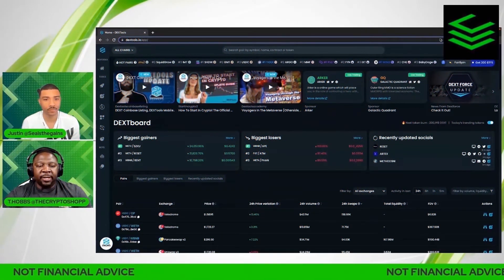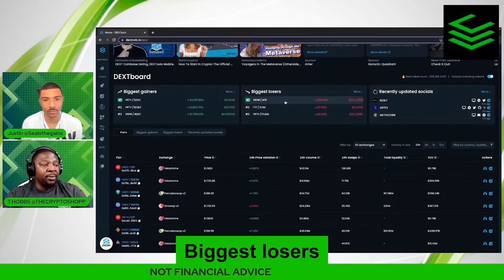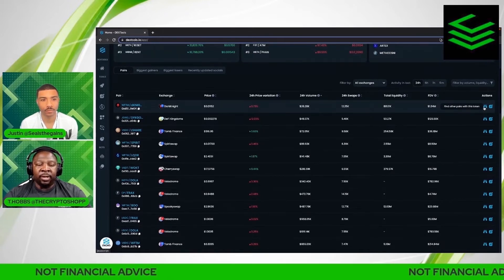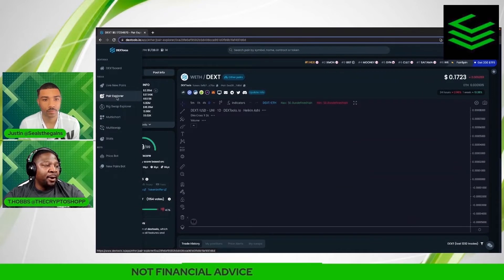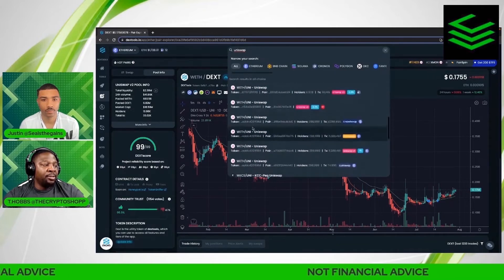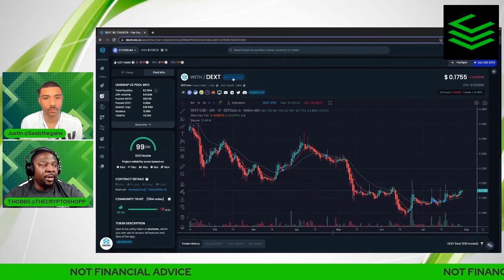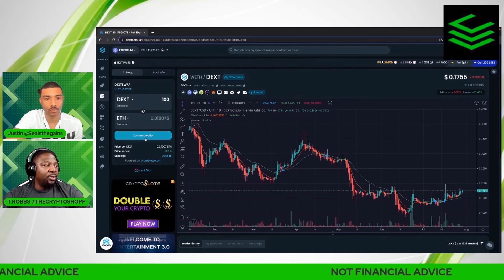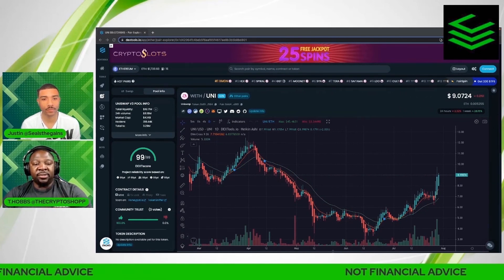DEXTools Tutorial 2022 (Part 1) - How To Use The Dashboard, Charts & Live New Crypto Pairs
In this video we explain in full detail the inner workings of dextools and how to use dashboard, live new pairs, and the charts.